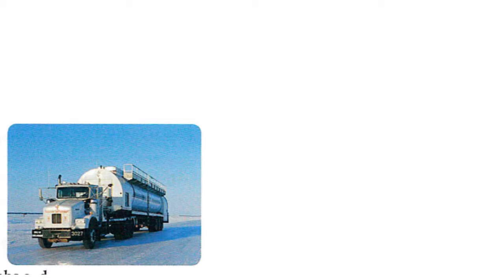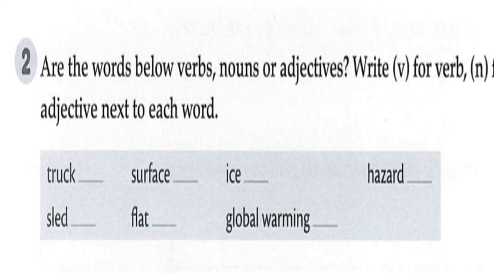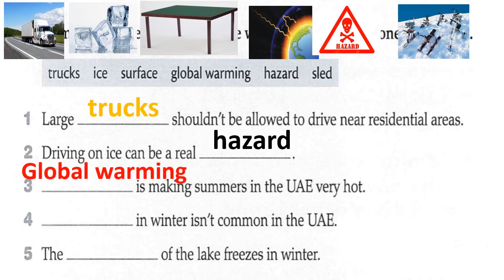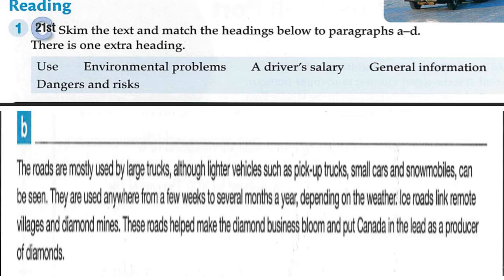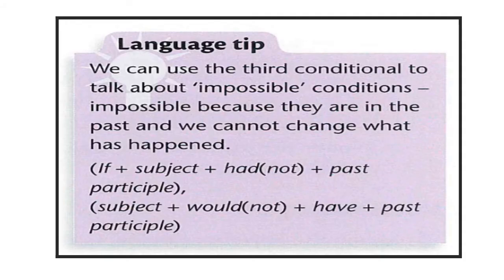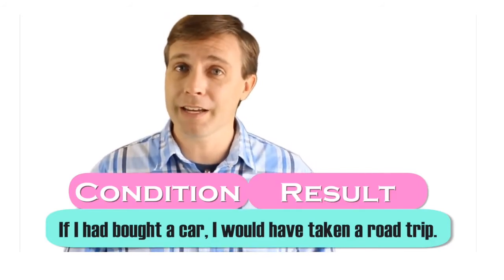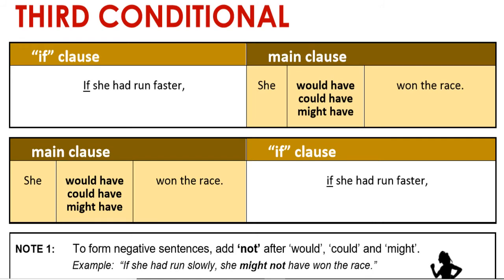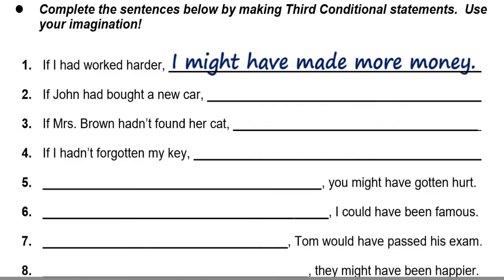grade 10 unit 7 l 13 14 video